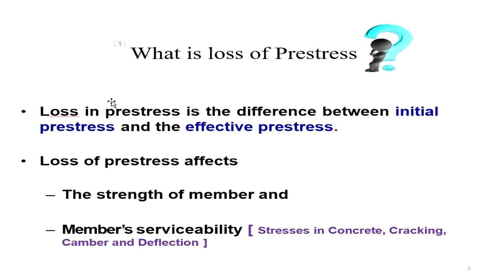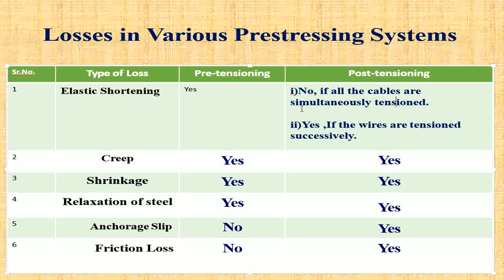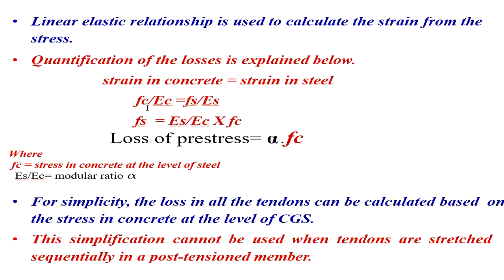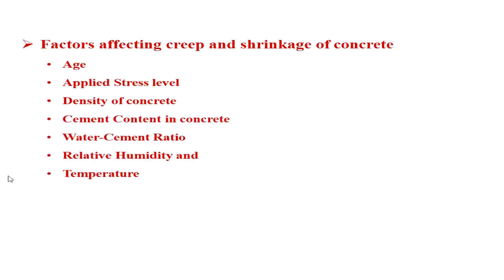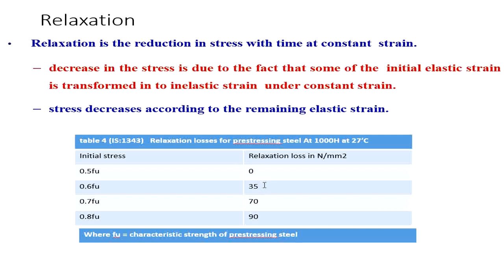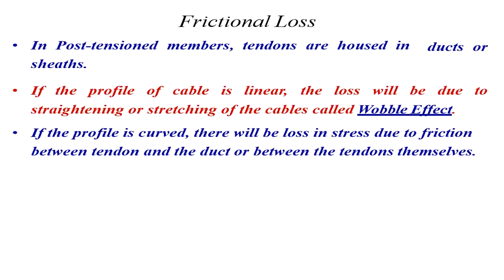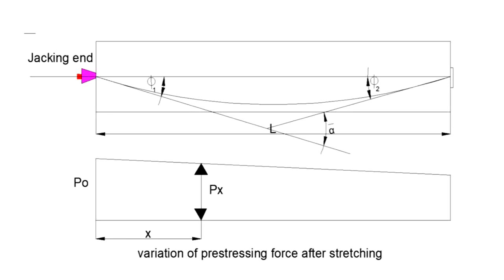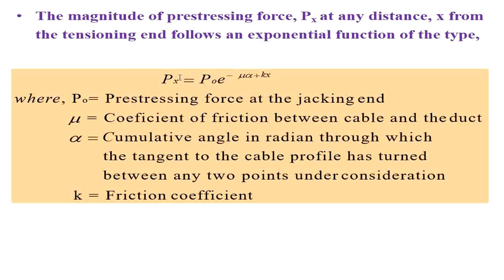losses in prestress